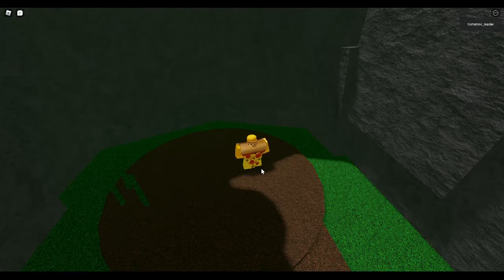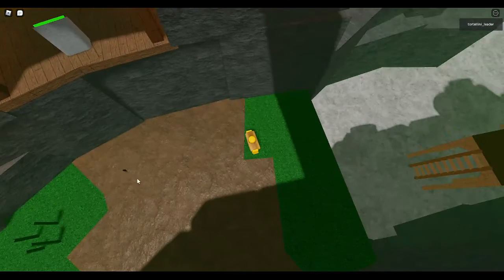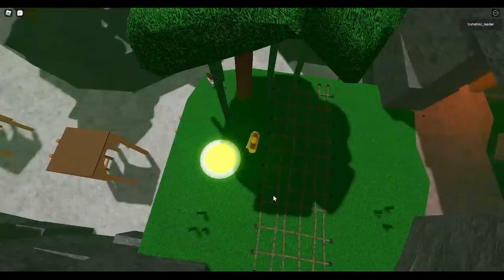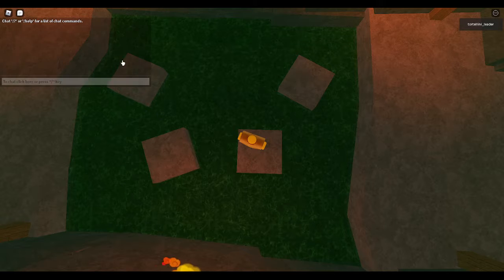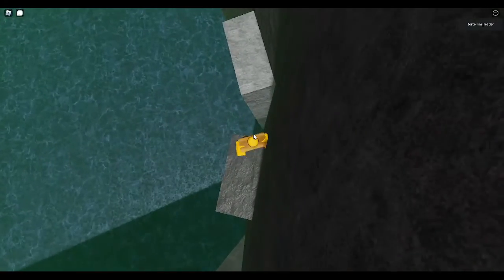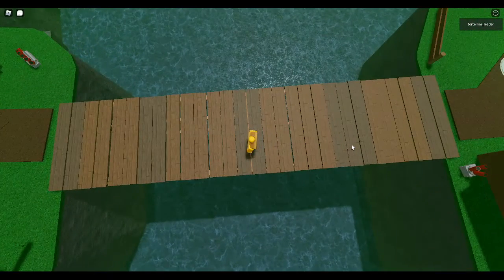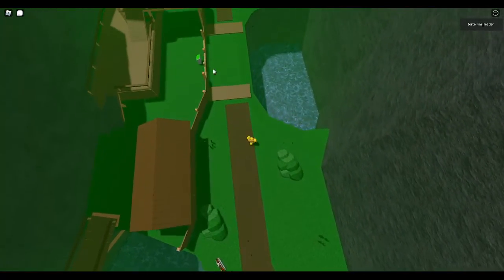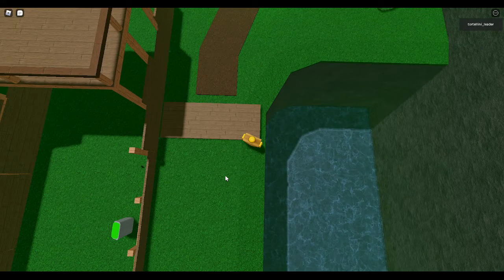BAD things about the traps in ANCIENT JUNGLE roblox deathrun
original ancient jungle by: zombody